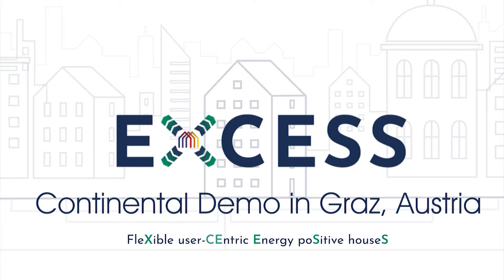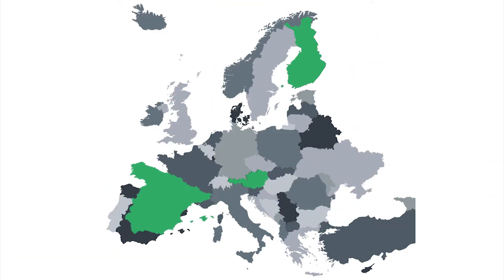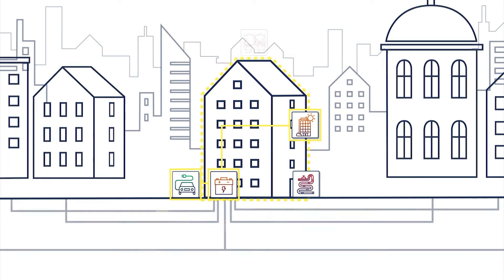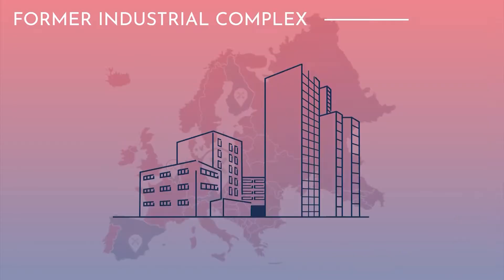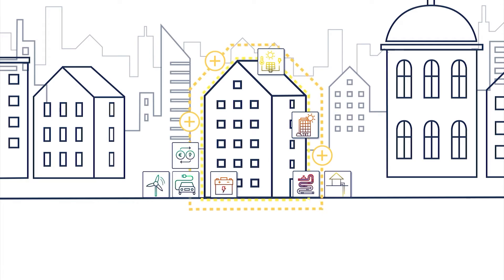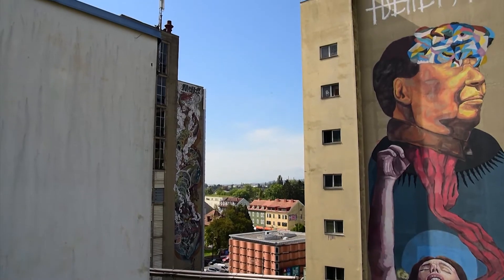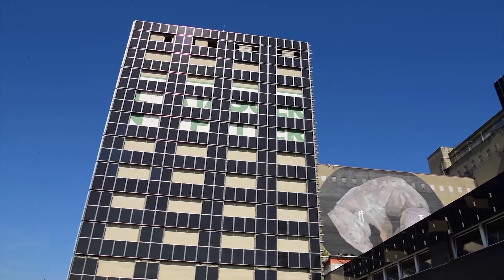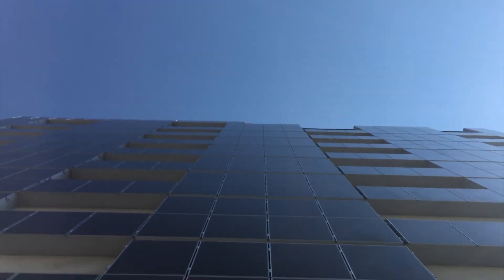EXCESS | Transforming a former industrial site in Graz, Austria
In the Austrian city of Graz a building complex in a former industrial area is being renovated to meet positive energy standards with a cascadic heat pump portfolio, a multifunctional façade and smart control systems checking demand and comfort.

The Graz building project is introduced by the Tagger Werk site owner, BAR Vermögensverwaltung presenting the building complex and vision of a dynamic new neighbourhood for the former industrial quarter. The AEE INTEC research institute describes the technologies in use to take the EXCESS building, a future youth hostel, to a positive energy building standard, supported by Thomas Schwarzl from Thomas Schwarzl IT Consulting outlining the benefits for building operators and tenants.

Watch our project video to find out what a positive energy building is, what standards it has to meet and what key characteristics each of the four EXCESS demo buildings have

For more details on all of the different demo site buildings in Spain, Austria, Belgium and Finland, as well as the solutions deployed

EXCESS is funded by the EU Horizon 2020 research and innovation programme over a 4-year period to spearhead four innovative demonstration projects and technical solutions that enable buildings to produce more renewable energy than they consume over the course of a year.